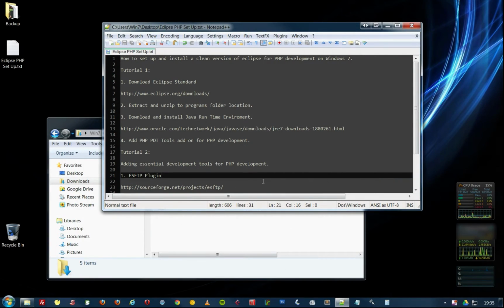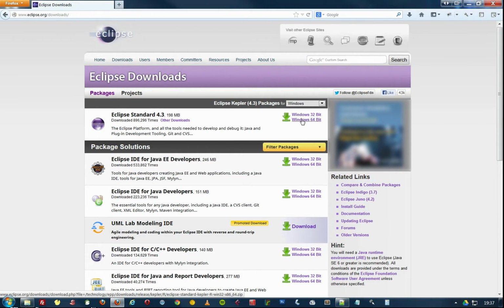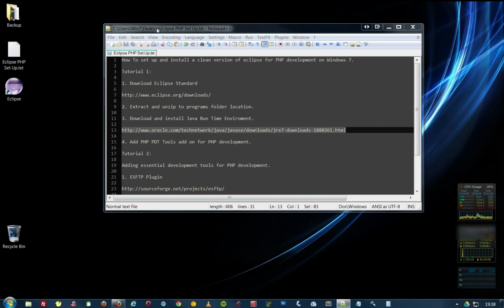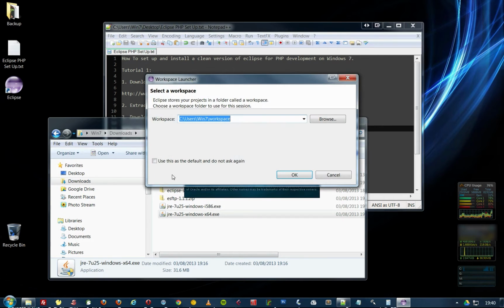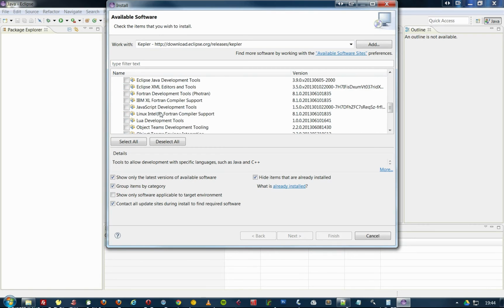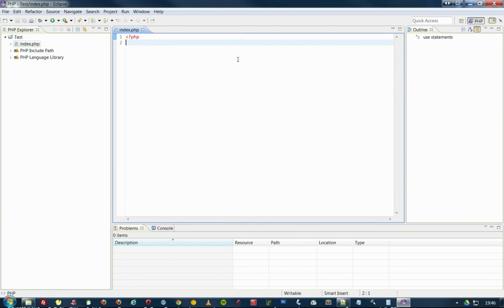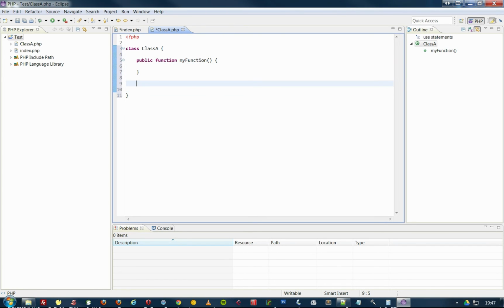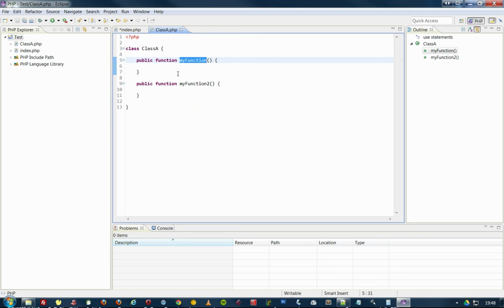How To Setup Eclipse for PHP Development (PDT)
Tutorial showing how to setup up and run the free eclipse GUI development software for PHP development. (PDT Plugin)

This process is the same on Eclipse Luna it hasn't changed.

1. Download Eclipse Standard

2. Extract and unzip to programs folder location.

3. Download and install Java Run Time Enviroment.

4. Add PHP PDT Tools add on for PHP development.